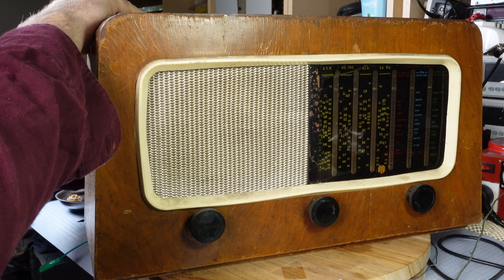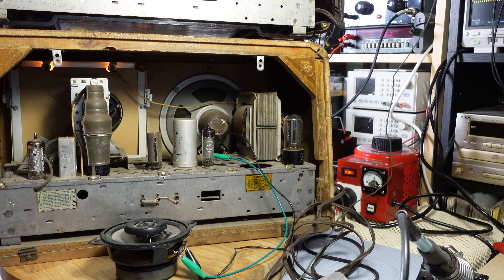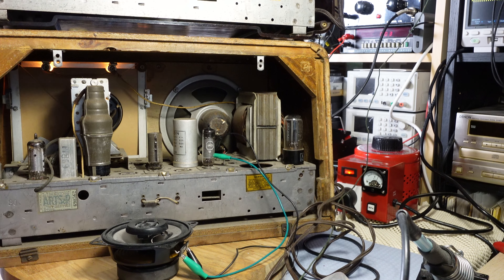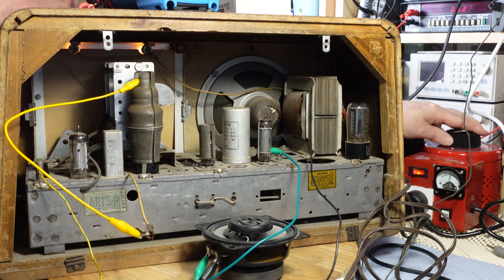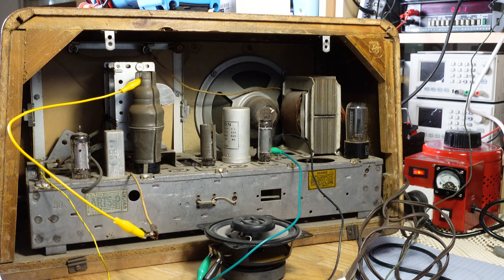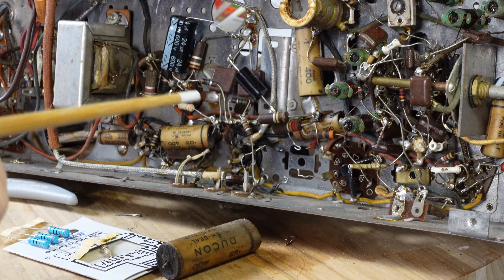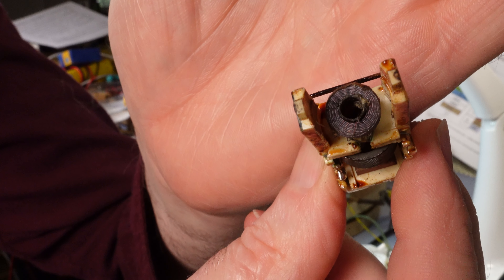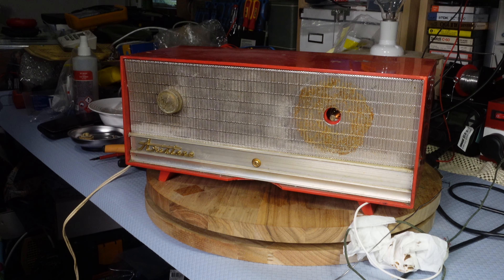Electrosound 41. PYE APJ Part 1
This radio was picked up at the end of the day at a Ham Radio fest for $10. It has a cabinet that only it mother could like! While it's branded PYE it's actually a slightly modified (they moved the tuning capacitor, and the tone control) Astor GN (Big Bow) series.

Carl's capacitors and radio parts.